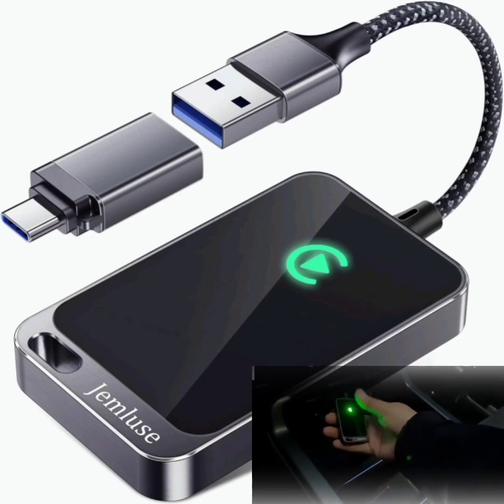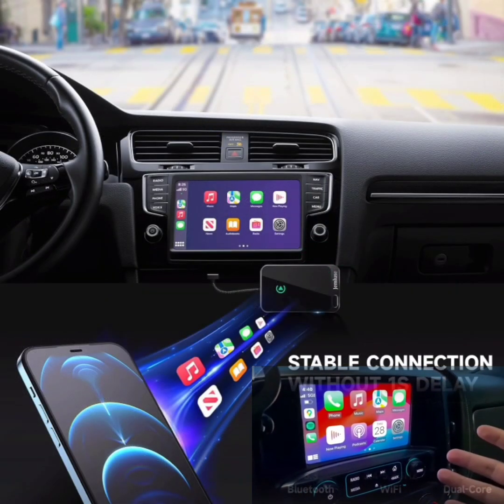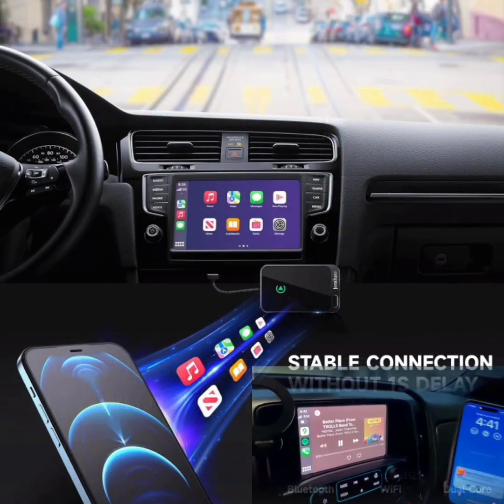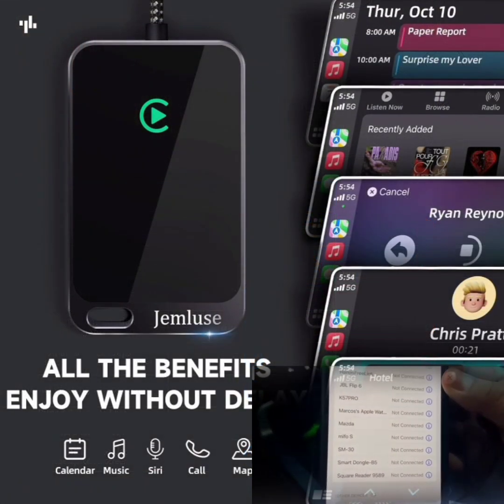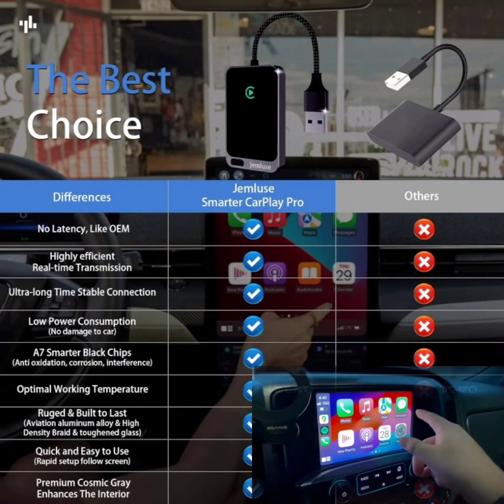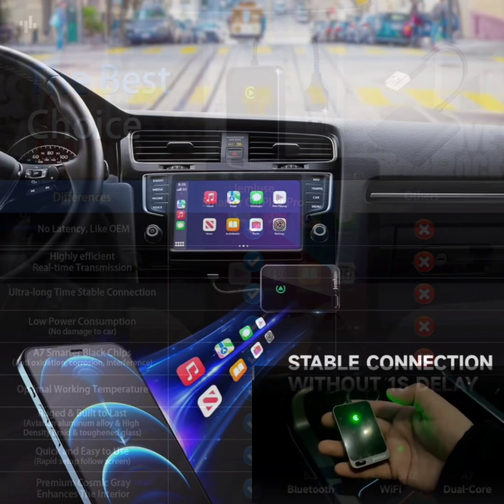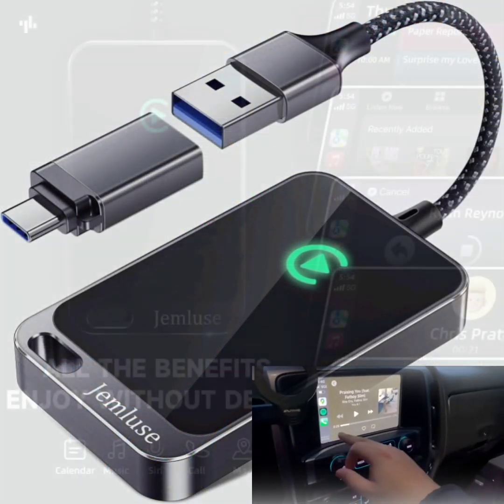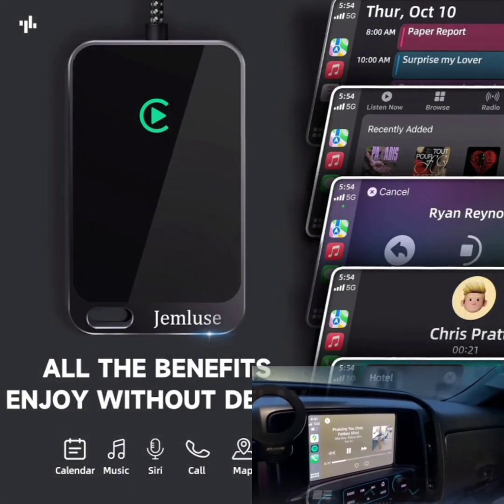Wireless CarPlay Adapter for Apple - Seamless Conversion from Wired to Wireless CarPlay for iPhone